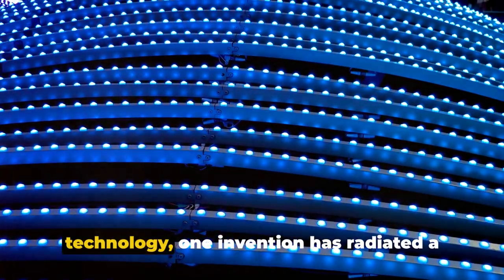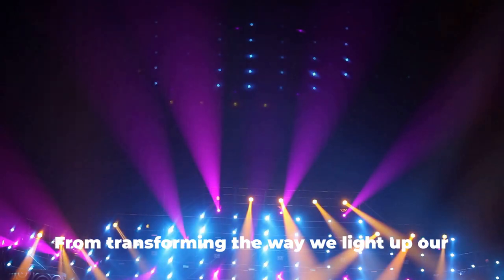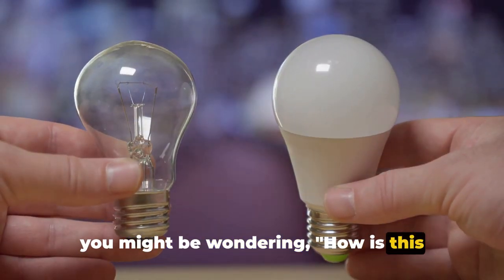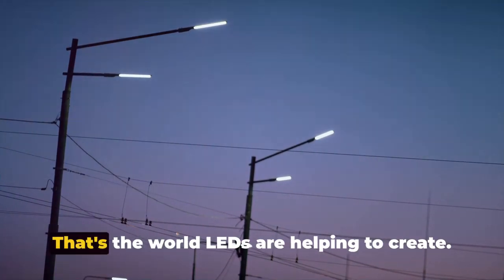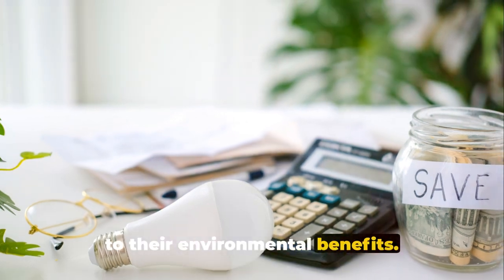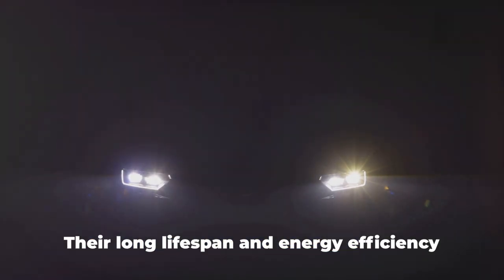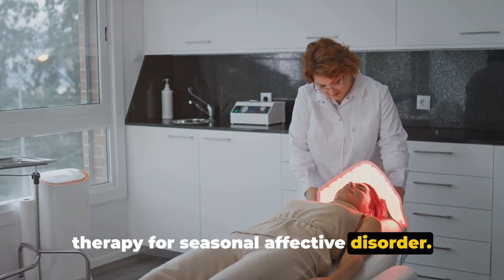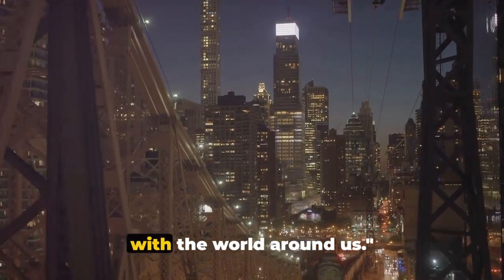What Is Light Emitting Diode (LED)? How Can LED Be Used For?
Title: Understanding Light Emitting Diode (LED) Technology: Applications and Benefits

Description:
Welcome to our comprehensive guide on Light Emitting Diodes (LEDs)! In this video, we delve into the fascinating world of LED technology, exploring what LEDs are and their diverse range of applications.

LEDs are semiconductor devices that emit light when an electric current passes through them. Unlike traditional incandescent bulbs, LEDs are incredibly efficient, durable, and versatile. From lighting up our homes and offices to illuminating massive stadiums and signage, LEDs have revolutionized the way we illuminate our world.

Join us as we discuss the various uses of LEDs across different industries, including:

Energy-efficient lighting solutions for residential, commercial, and industrial spaces
Automotive lighting for headlights, taillights, and interior lighting
Backlighting for televisions, monitors, and displays
Street lighting for safer and more sustainable urban environments
Decorative and architectural lighting for creating ambiance and enhancing aesthetics
Horticultural lighting for indoor farming and plant growth
Medical and scientific applications, including phototherapy and fluorescence microscopy
Learn about the numerous advantages of LED technology, such as its longer lifespan, lower energy consumption, instant brightness, and reduced environmental impact. Discover how LEDs are continually evolving to meet the demands of an ever-changing world, driving innovation and shaping the future of lighting technology.

Whether you're a curious enthusiast or a professional seeking insights into the latest advancements in lighting, this video provides a comprehensive overview of what LEDs are and how they're transforming the way we illuminate our lives.

Let's shed light on the brilliance of LED technology together!